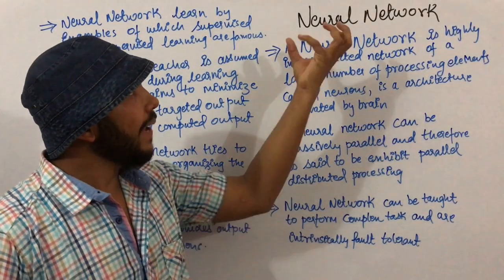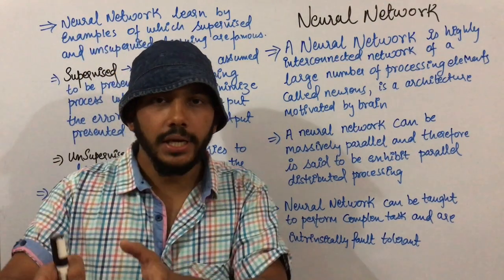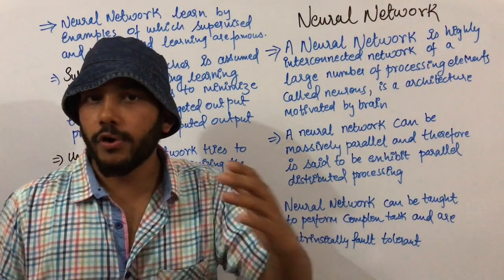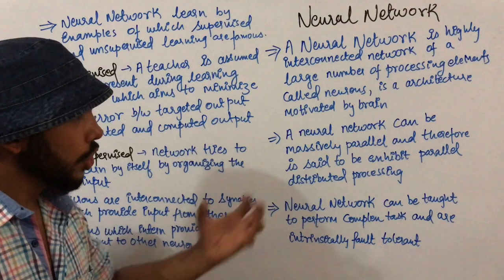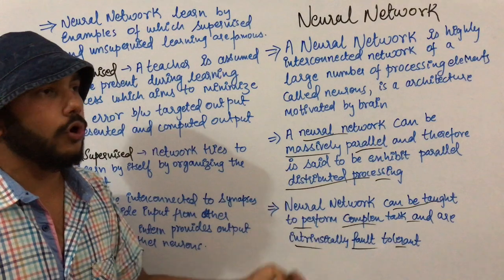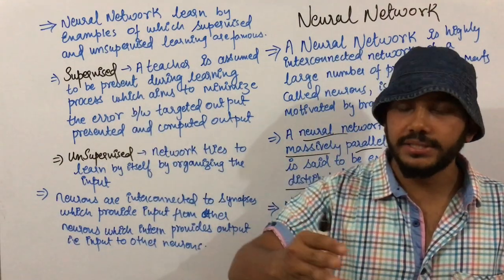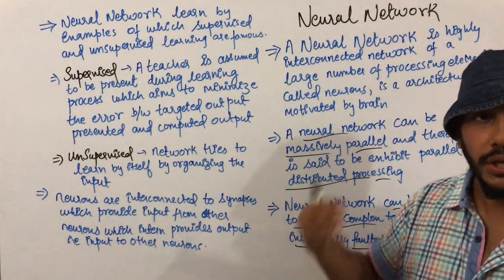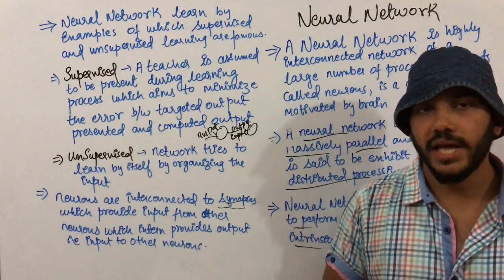Soft Computing Lecture 3 Neural Network in ai artificial intelligence |tutorial|sanjaypathakjec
soft computing lecture neural network in ai (Artificial intelligence)

neural network is highly interconnected network of a large number of processing elements called neuron architecture motivated from brain

neuron are interconnected to synapses which provide input from other neurons which intern provides output i.e input to other neurons

neuron are in massive therefore they provide distributed network